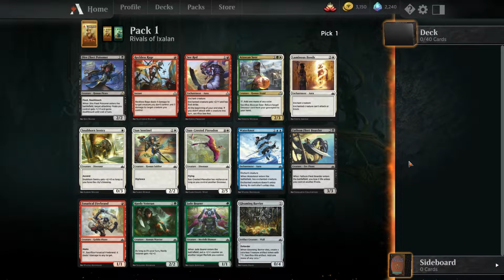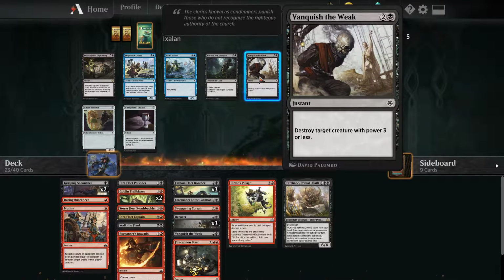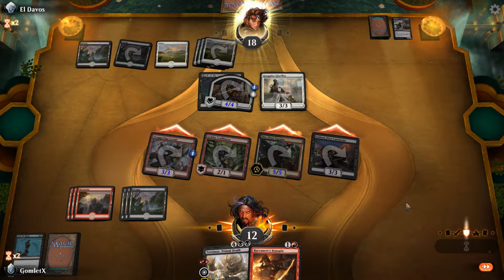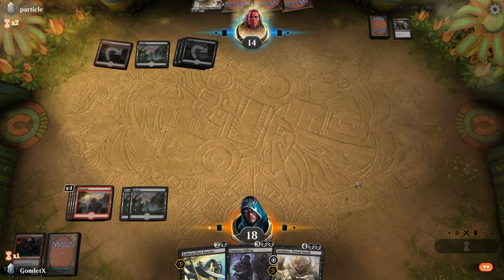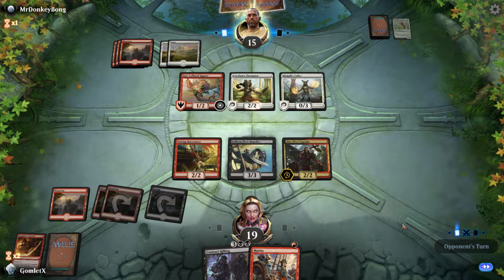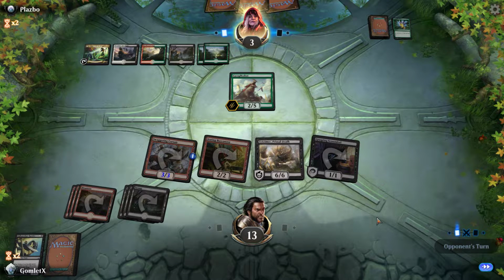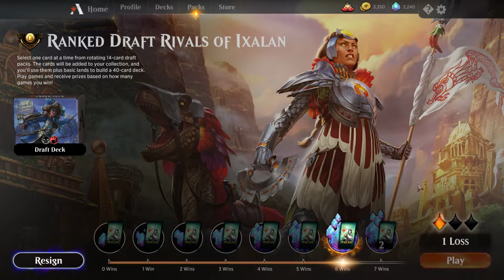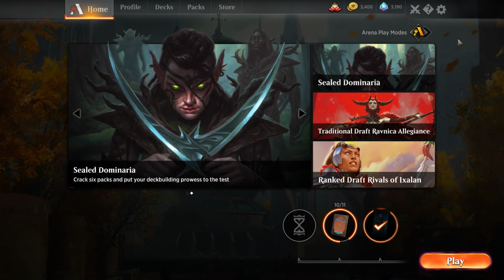MTG Arena - Rivals of Ixalan Ranked Draft #3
This draft we start with a synergistic less bomb heavy build. And then get possibly the best bomb in the set.